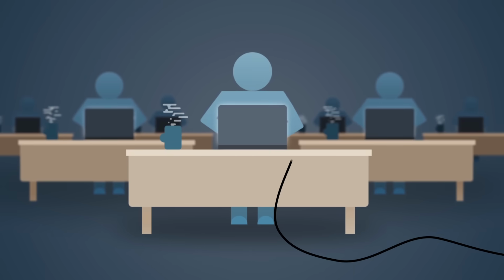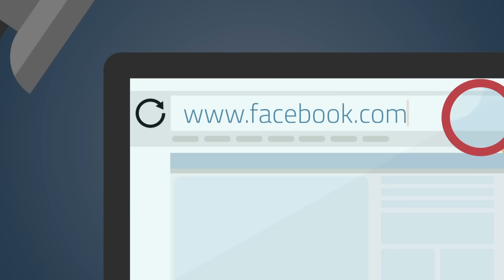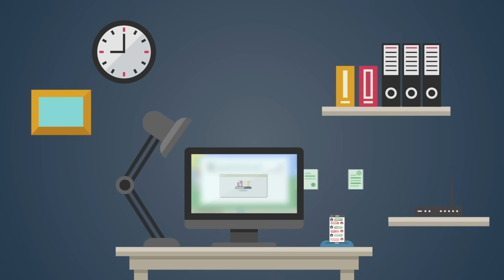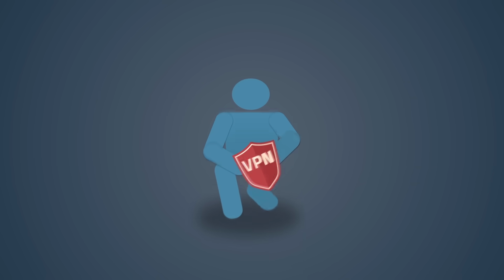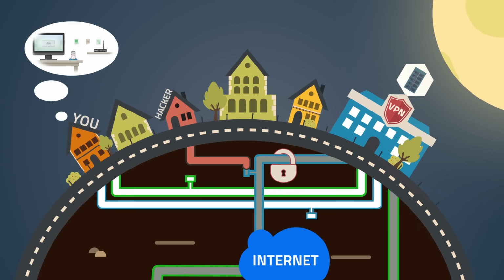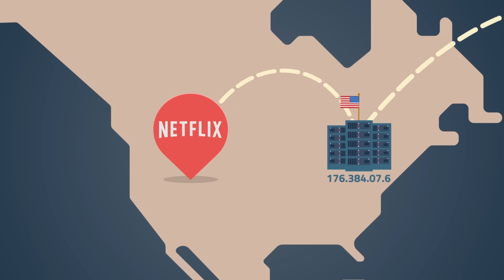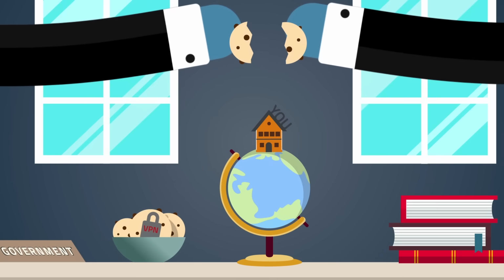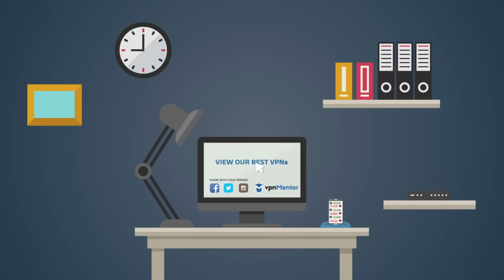What Is a VPN and How Does It Work? (Explained for Beginners – 2026 Guide)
Ready to try out a VPN? 💻
✅ And check out our full list of the best VPNs for 2026

What is a VPN and How Does it Work?
"What is VPN?" is a question that has crossed the mind of every internet user. In this video, we explain the concept of a Virtual Private Network (VPN) and its significance in ensuring online freedom, security, safety, and privacy in the digital realm. 🌐

Dive into the world of VPNs, where we explain what a VPN is and its mechanism in a user-friendly manner. Initially a tool for businesses aiming to secure their data, VPNs now cater to everyone seeking online safety. This video explains how VPNs work to encrypt your data, mask your IP address and location, and provide an anonymous browsing experience. 🛡️

Understand the core of how the internet operates, how data travels from your device to servers, and where vulnerabilities lie. The VPN explained section elaborates on how VPNs create a secure 'tunnel' for your data, protecting it from potential hackers, especially in unsecured public Wi-Fi spots. 📡

The segment on how to use a VPN showcases how it can alter your virtual location, a handy trick to unblock sites and access geo-restricted content on streaming platforms like Netflix and Hulu. You can also use the same features to appear in another location, so you don't have to hand over your private data (like your ID) to get age verification to watch restricted content like the UK's Online Safety Act now requires, or similar laws being introduced in the EU, Australia, and elsewhere.

This VPN explainer also touches on the financial perks of using a VPN while booking flights or hotels, potentially saving you a chunk of money. 💸

The video further highlights the importance of a no-logs policy adopted by the best VPN service providers, ensuring your online activities remain hidden from third parties. 🕵️

Now that you know what a VPN is and how to use it, it's time to explore the best VPNs of 2026. Click on the links for detailed VPN reviews, and share this insightful VPN explainer video with your friends to spread the knowledge of online safety and privacy. Your quest for internet privacy, understanding VPN meaning, and mastering how to hide your IP address begins here! 🔐

00:00 Intro
00:11 Why you need a VPN
00:41 How does a VPN work
02:08 VPN explained
02:43 Why to use VPN for streaming
03:12 VPN Geolocation
03:24 VPN Advanced privacy
04:07 VPN best deals 2026